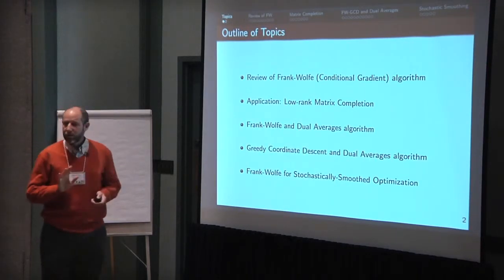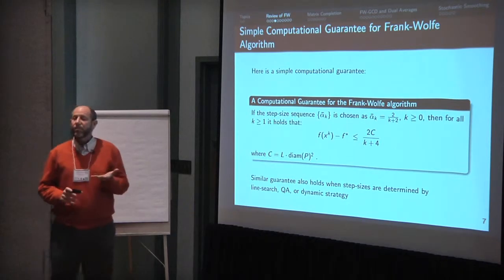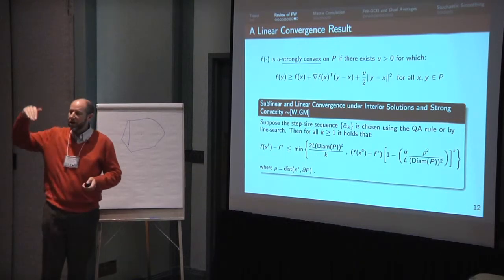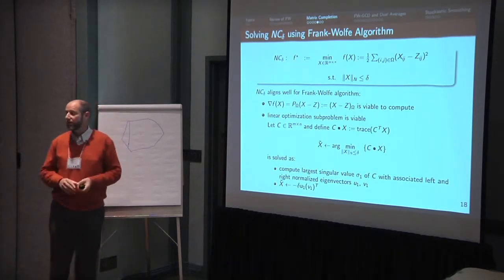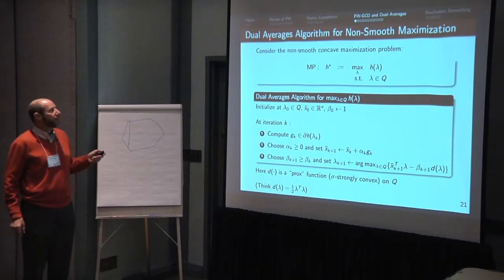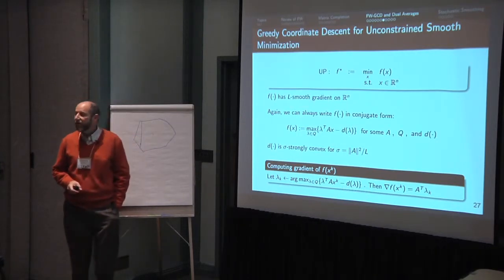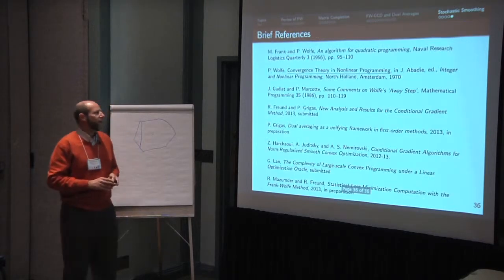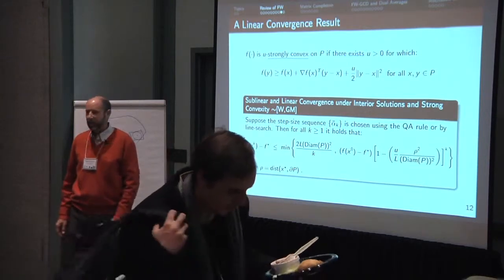Robert M. Freund - Remarks on Frank-Wolfe and Structural Friends - invited talk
Invited talk at the NIPS 2013 Workshop on Greedy Algorithms, Frank-Wolfe and Friends